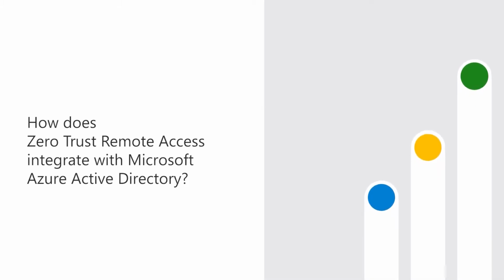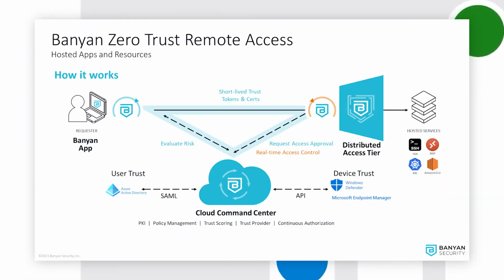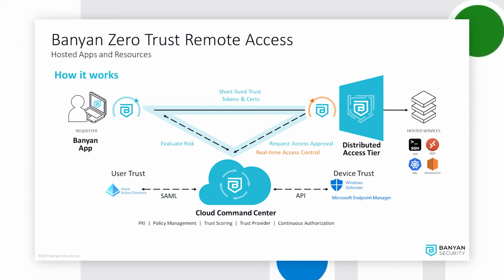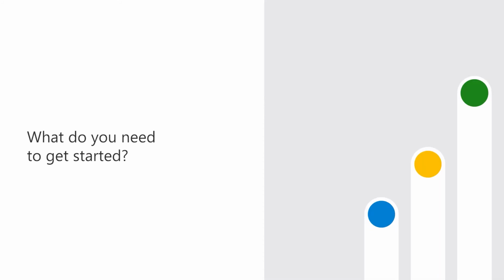Banyan Security Zero Trust Remote Access integrates with Microsoft Azure Active Directory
Learn how Microsoft Intelligent Security Association (MISA) partner Banyan Security integrates with Microsoft Azure Active Directory. Banyan Security provides a zero-trust remote access solution to enterprises.